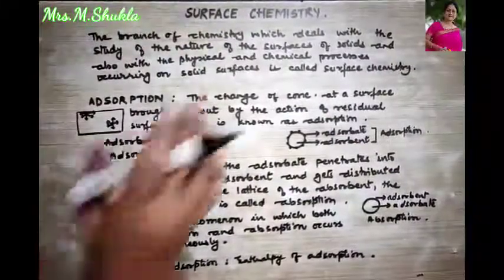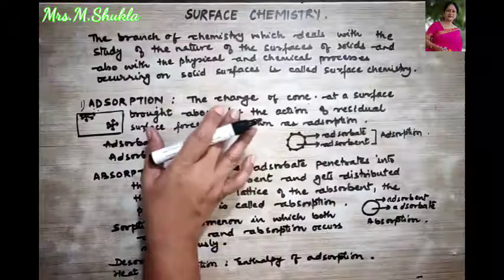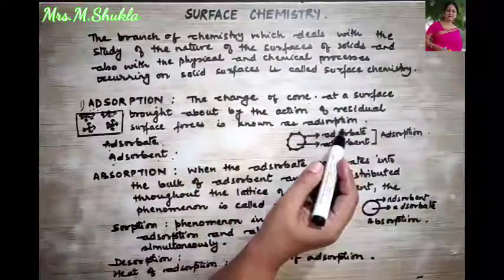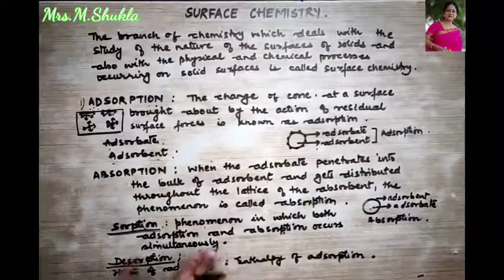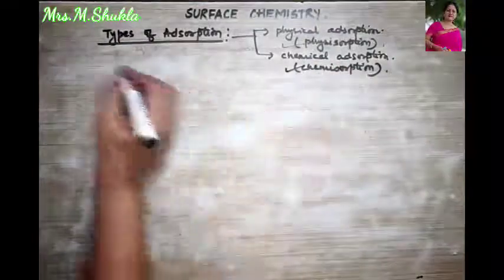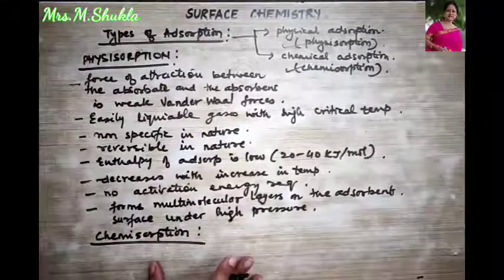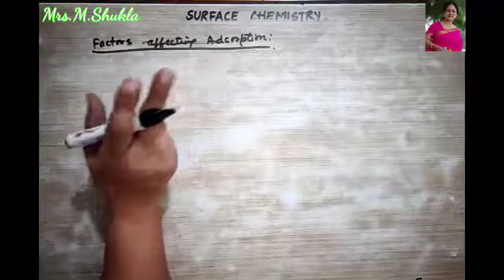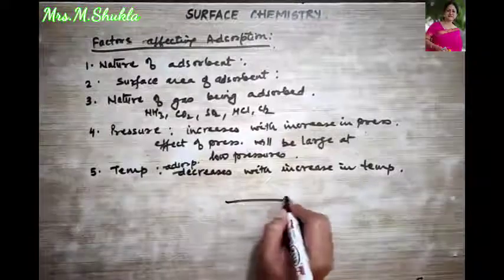SURFACE CHEMISTRY,CLASS 1️⃣2️⃣ᵗʰ